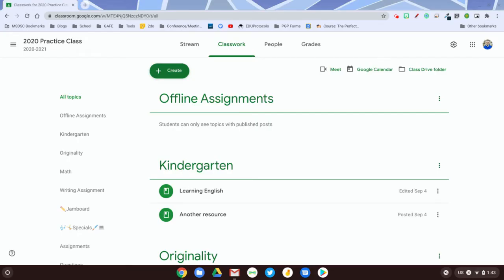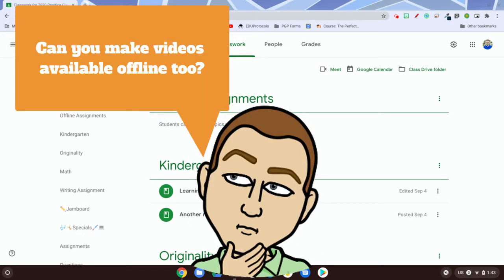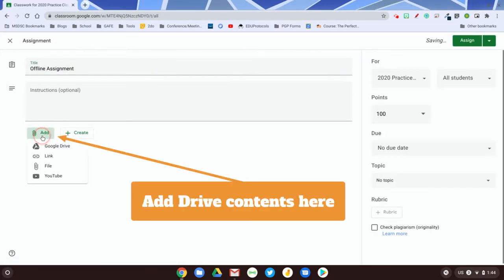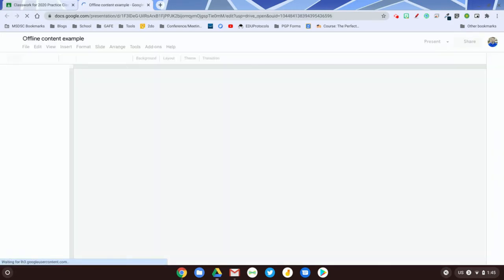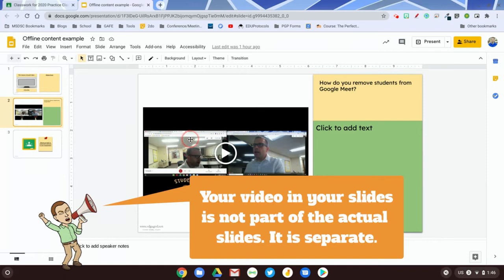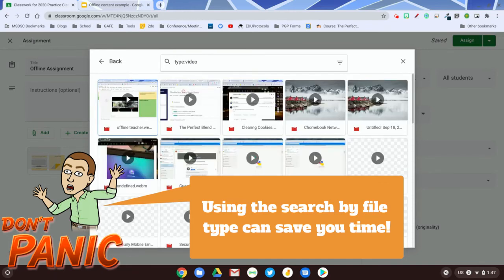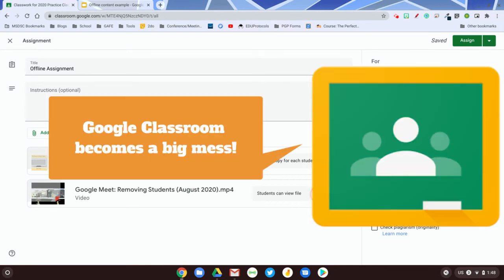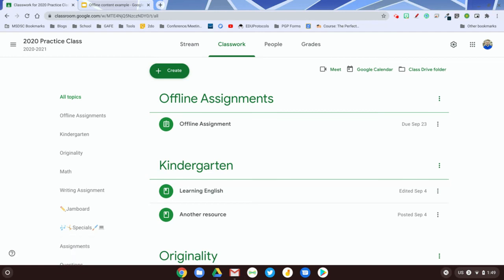Google Classroom Offline Assignments Part I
Need to access learning content from Google classroom offline on a Chromebook? This video is pretty dependent on the technology department and how Chromebooks are set up. It is based on if the offline docs extension is available to users and also that downloaded files go to the downloads folder on a Chromebook. Many technology departments will have the downloaded files go to Google Drive instead of the temporary space of the downloads folder. We choose not to do that because it prevents students from having excess screenshots stored away in their Google Drive.

There is also a second part specifically for students and how they can make sure that Google Docs, Sheets, Slides, and Drawings are available offline. It also addresses how to get video content to work offline. Please keep in mind that the video content must be in your Google Drive or uploaded directly to Google Classroom. You cannot give students a link from YouTube and have it work offline.